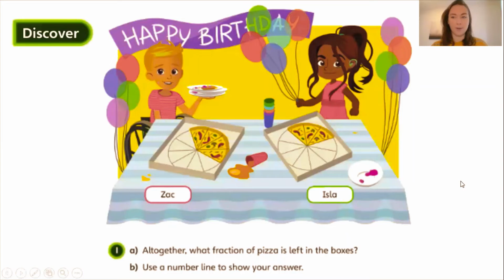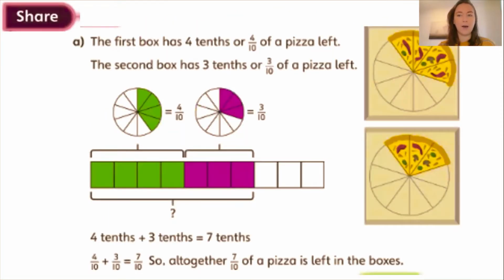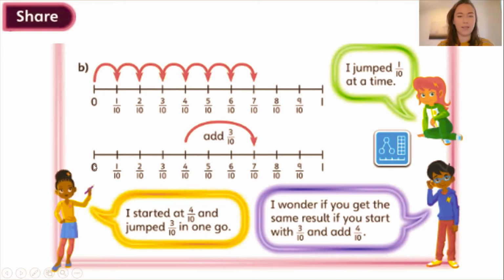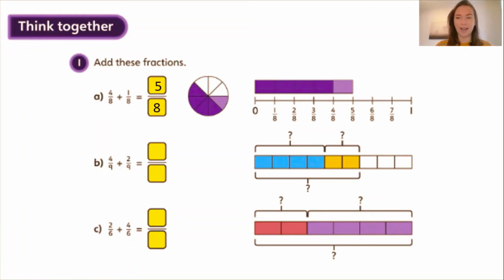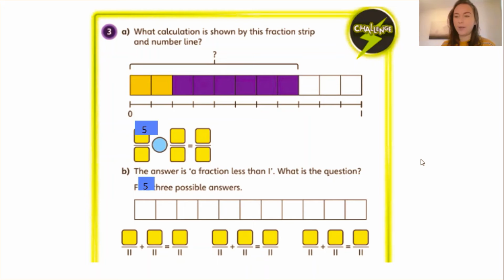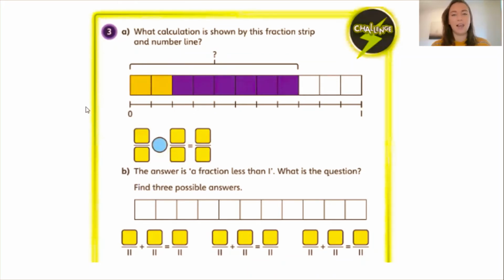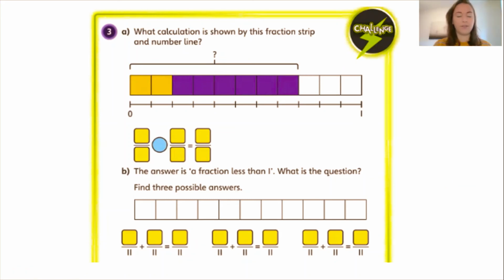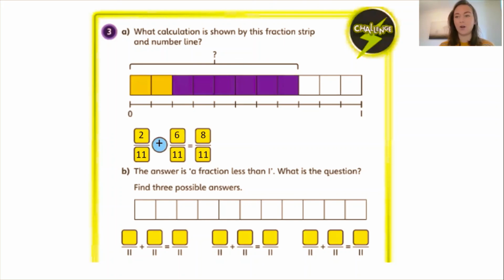Year 3 Maths - Monday 8.6.20